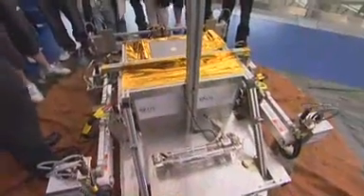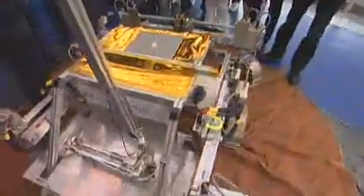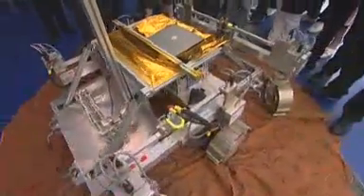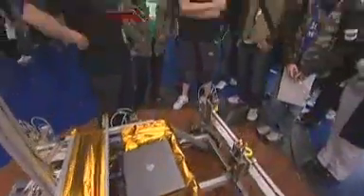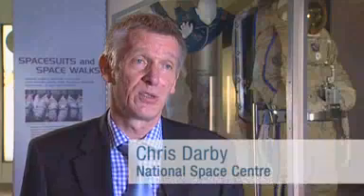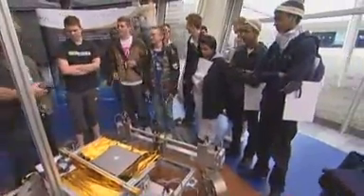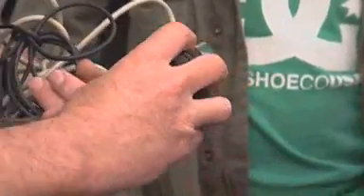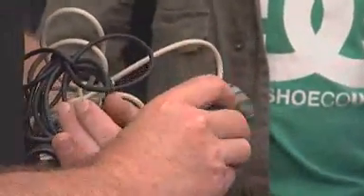Engineering Students Build a Mars Rover (Part 1 of 3)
Engineering students from Leicester College attempt to build a Mars Rover, with support from Engineering Professionals at the National Space Centre.